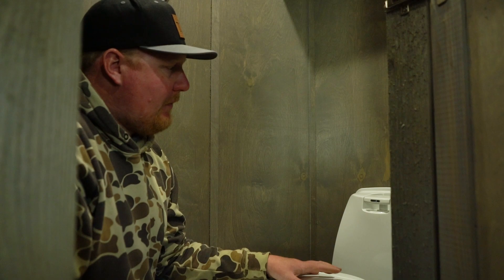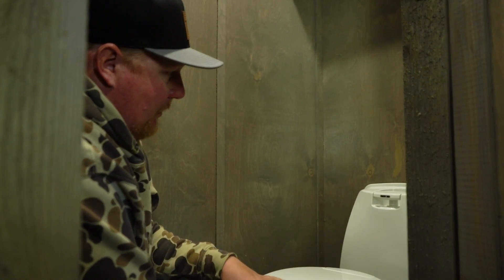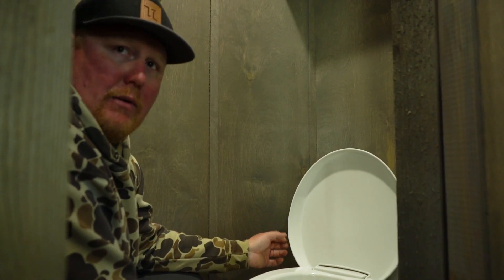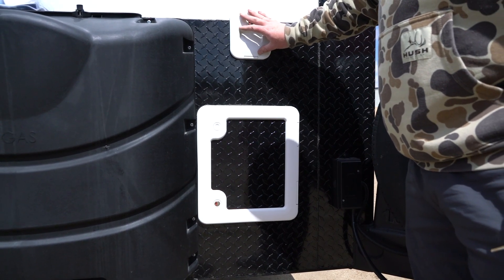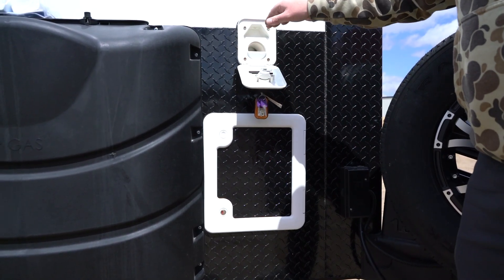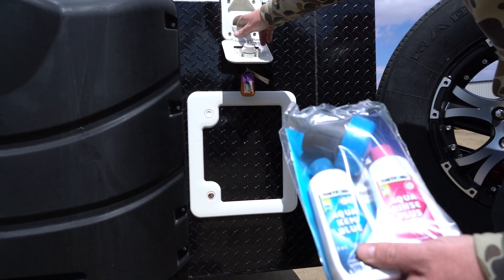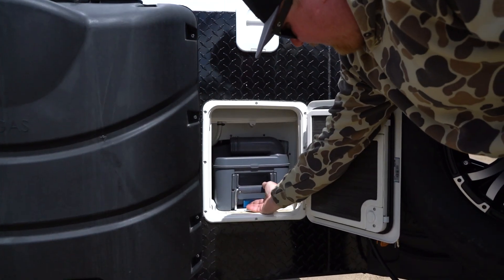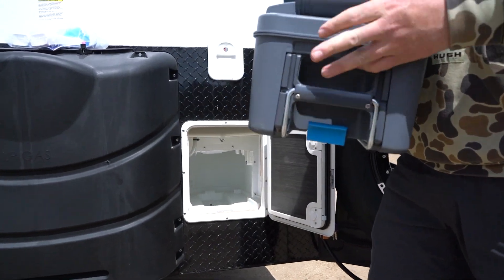How To Use Your Cassette Toilet | Team Lodge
Using your cassette style toilet in your Team Lodge shouldn't be an intimidating process.

With a few simple steps you will see just how easy our cassette toilets are to operate and clean.